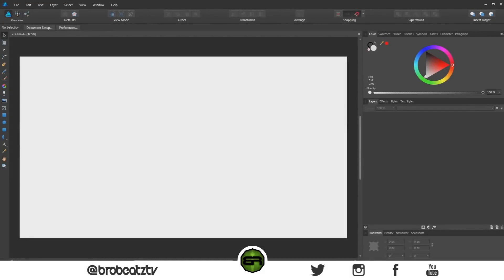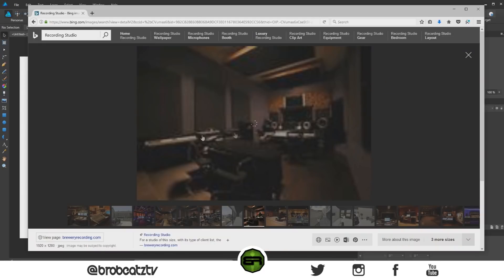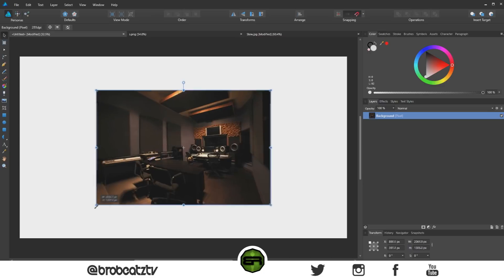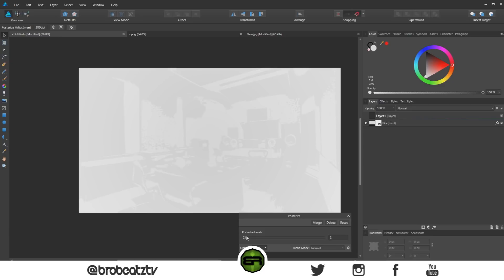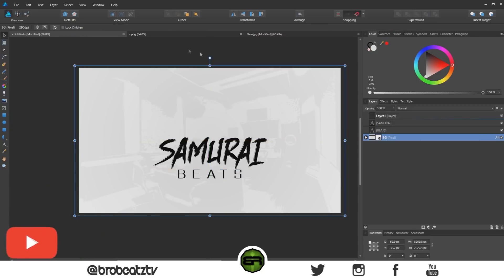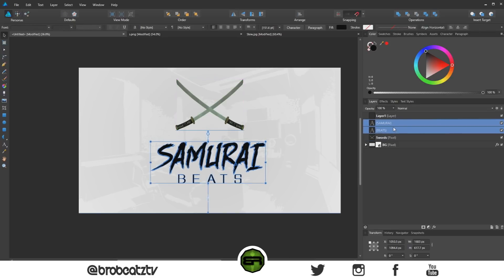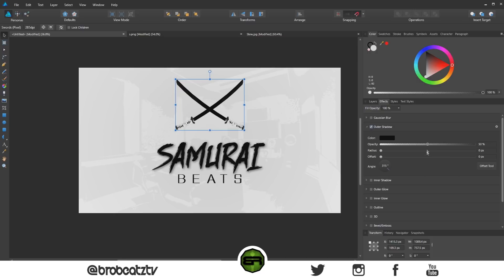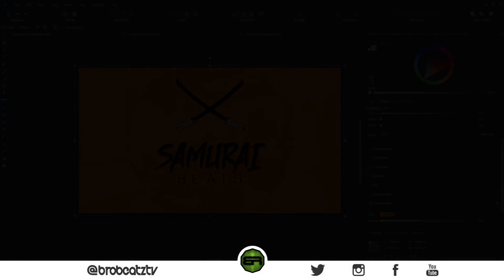How To Make A Logo In Affinity Designer 💡 (Logo Design Tutorial) - No Producers Left Behind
Learn to make a a quick logo following this little template In Affinity Design. Hope you all enjoy!🙏